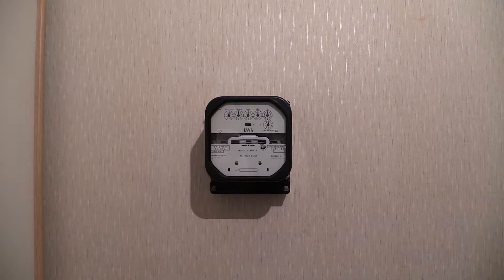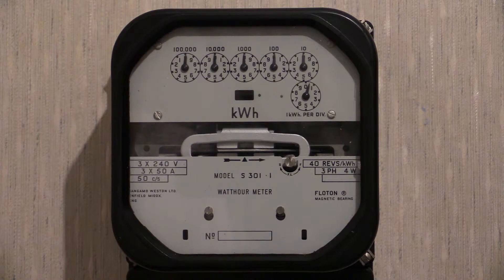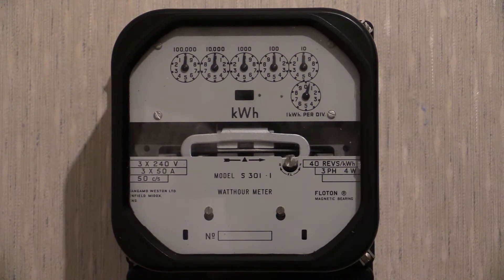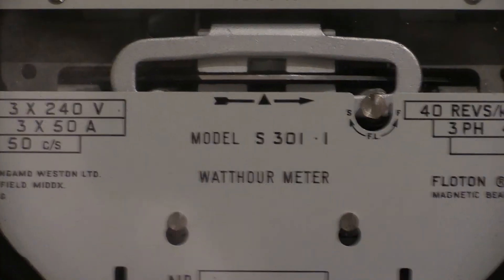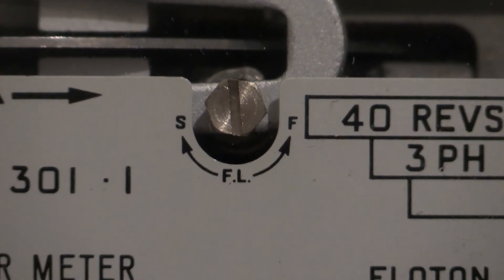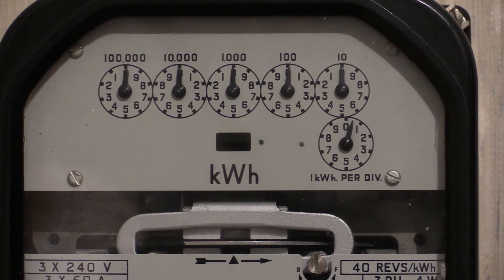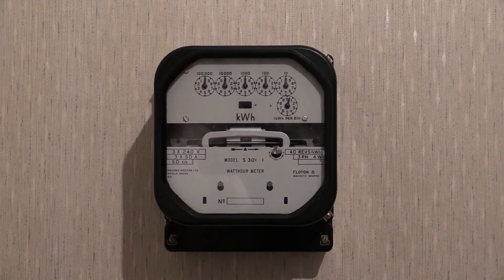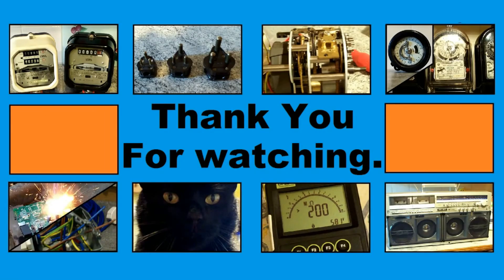Electricity Meter : Sangamo Weston S301.1 3ph, 4w kWh meter. (Whole Current)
Here's my next meter video: A Sangamo Weston S301.1 It's a
whole-current meter & doesn't need Current Transformers. (CTs)

Characteristics:
3x 240v, 50Hz, Three phase-Four wire, 3 x 50A  40 revs = kWh.

I believe this meter to be 'As New', and never having been used
before. The condition of this one is near-mint, and does not have
any owner's number on it or "Property of xxxx electricity board"
marked on it.

I have used this once before, and because its a direct-wired
instrument, it is possible to run it on a single-phase, and yes, it
does run quite well!

Its quite chunky and huge, and this meter was my second 3ph
meter I obtained. I am glad it is a direct-wired type, as my other
one is a CT type, and I cannot have any meter fun with that one. :-(

The metering division of Sangamo Weston was based in Enfield,
Middlesex, England.

FLOTON ( Magnetic Bearing ) is a registered design of
Sangamo Weston.

-Wayne's Electrical.

Tags used in this video:

Watthour meter, Three phase, Whole current meter,
Quarterly meter, Sangamo, Sangamo Weston, S301.1,
S 301.1,  S-301.1, S3011, Wayne's Electrical,
Waynes Electrical, RPKWH40
-end.